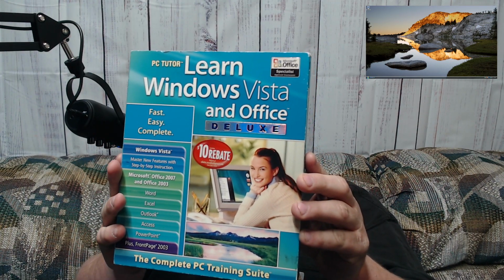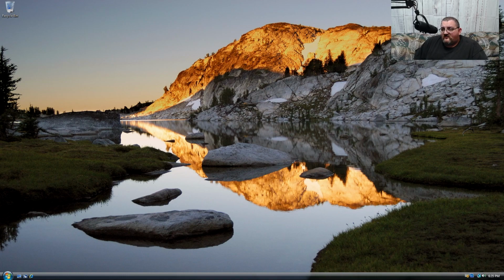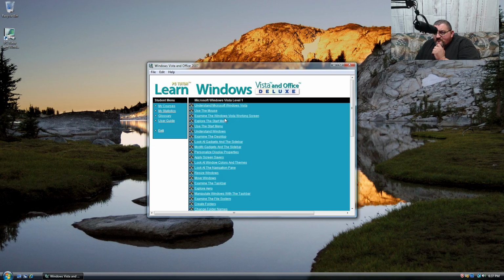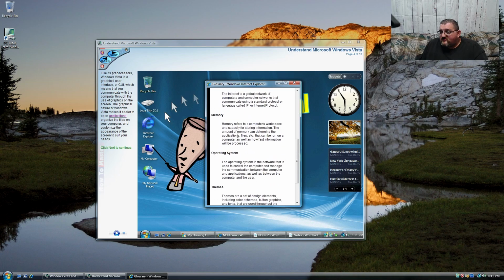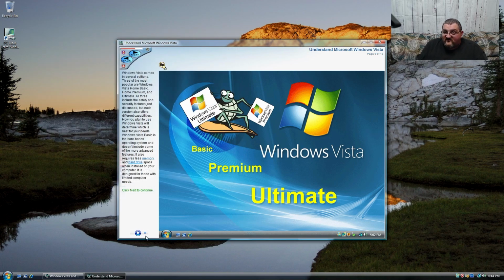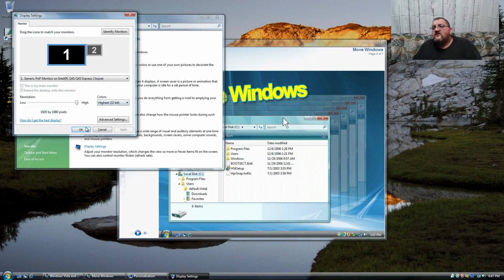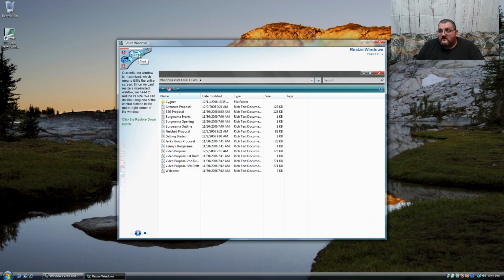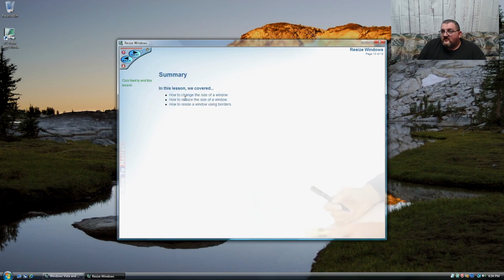Thrift Store Find - PC Tutor Learn Windows Vista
If you want to help out the channel, created an Amazon wish list with some small items I could use for making videos.  Nothing on the list is for personal use.
Cell Phone Tripod Mount
Tripod
Electronics tool kit
Socket set